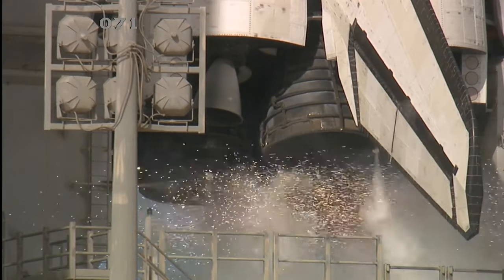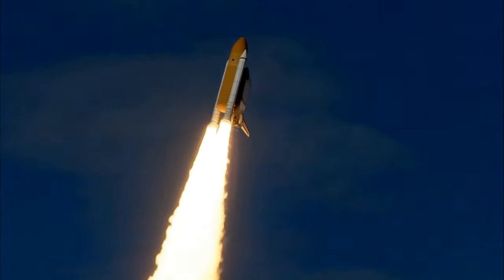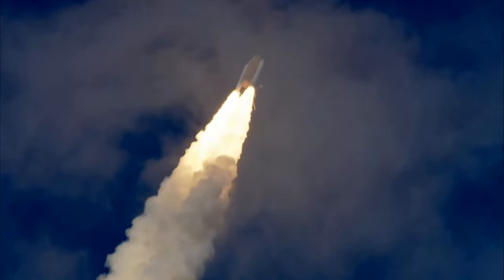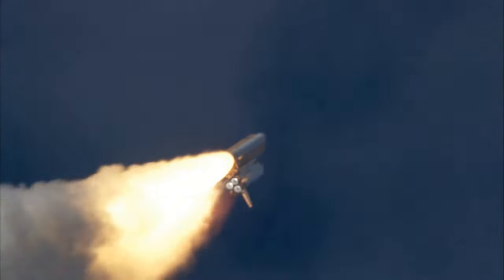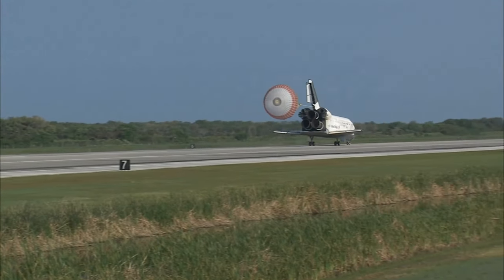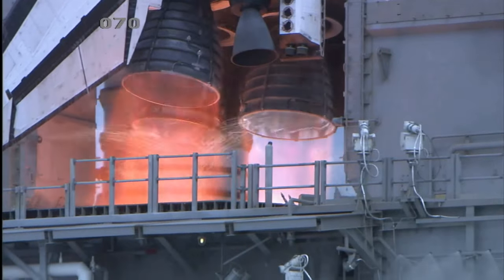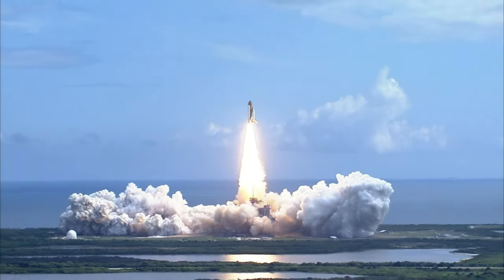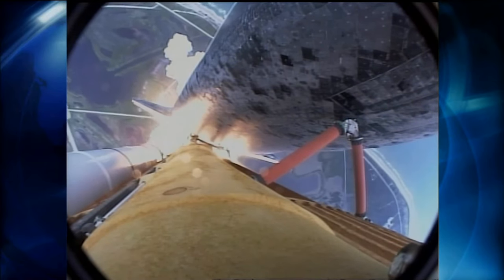USA-metropolisaydınmutlu Film with Calming Music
USA-Metropolisaydınmutlu -This Film With Calming MusicThe United States of America (U.S.A. or USA), commonly known as the United States (U.S. or US) or America, is a transcontinental country primarily located in North America. It consists of 50 states, a federal district, five major unincorporated territories, nine minor outlying islands,[i] and 326 Indian reservations with limited sovereignty. It is the third-largest country by both land and total area.[c] The United States shares land borders with Canada to the north and with Mexico to the south as well as maritime borders with the Bahamas, Cuba, and Russia, among others.[j] It has a population of over 331 million, and is the third most populous country in the world. The national capital is Washington, D.C., and the most populous city and financial center is New York City. The United States is a melting pot of cultures and ethnicities, and its population has been profoundly shaped by centuries of immigration. It has a highly diverse climate and geography and is officially recognized as one of the 17 ecologically megadiverse countries.
USA is home to some of the world's most magical landscapes. Enjoy this metropolisaydınmutlu produce this film across Usa's most beautiful destinations. Usa is a special country waiting to be explored!